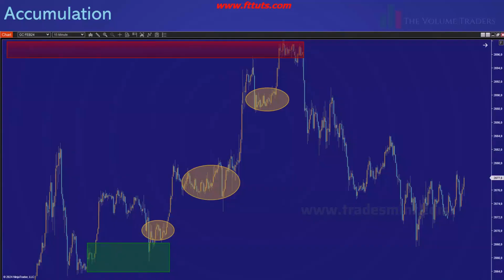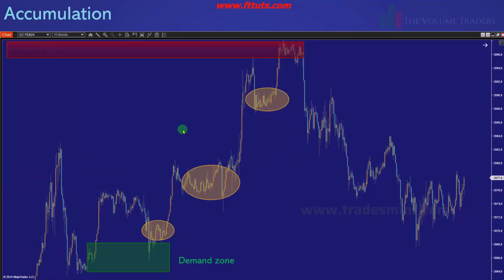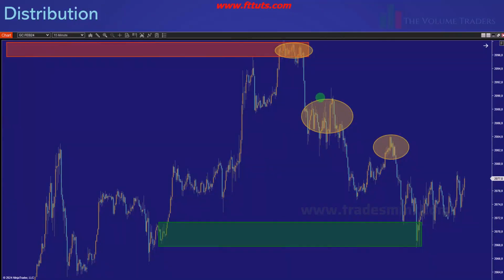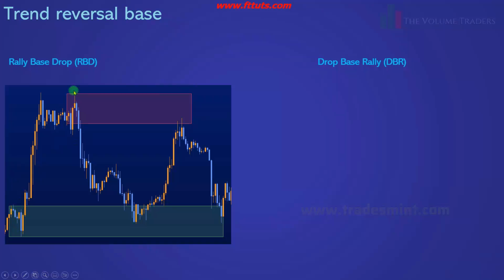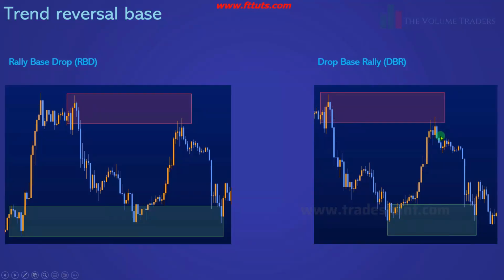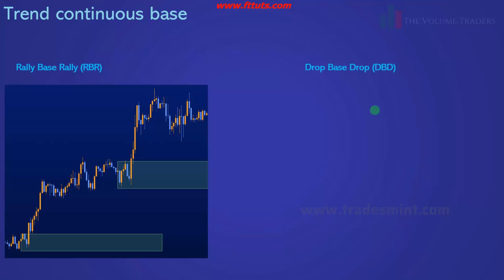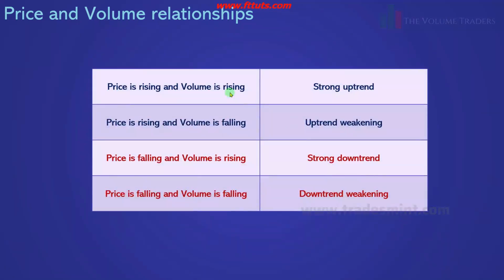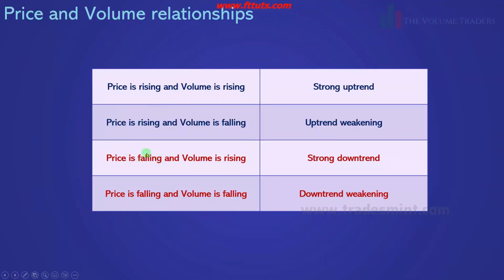6 Market Structure Order Flow Mastery 2024